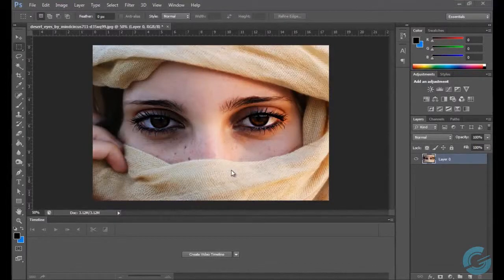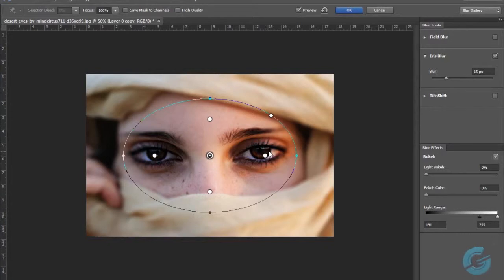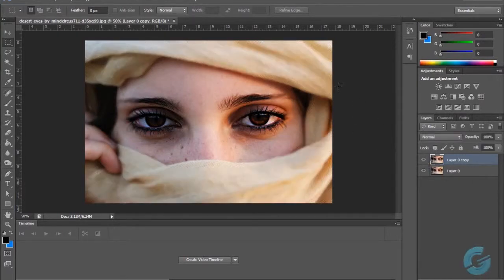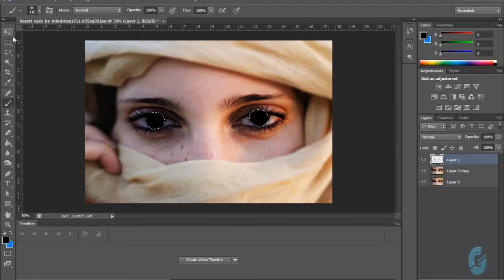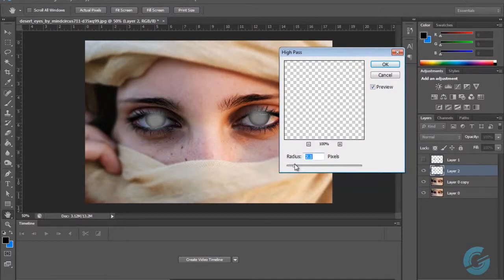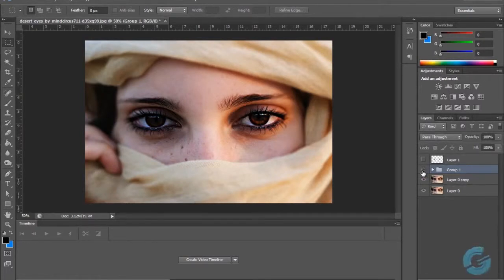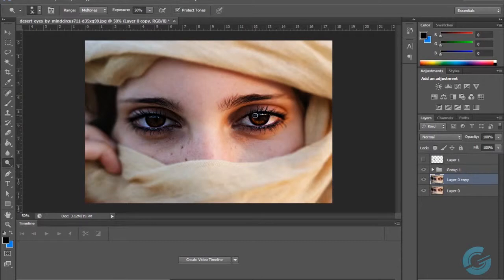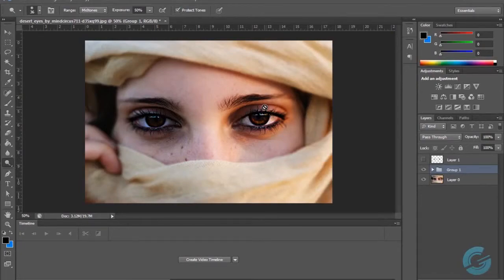Photoshop Tutorial Depth and Detail